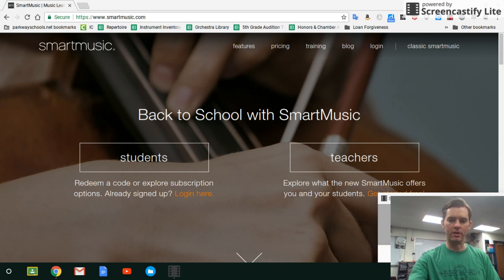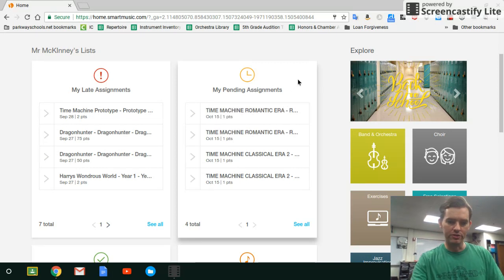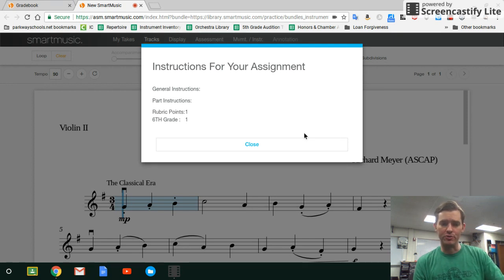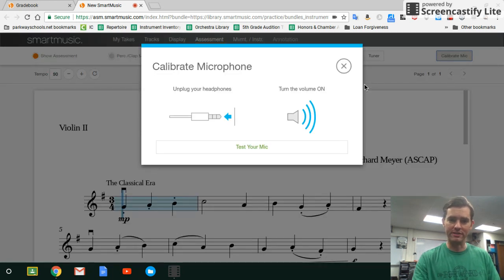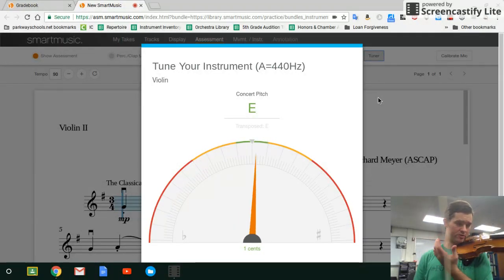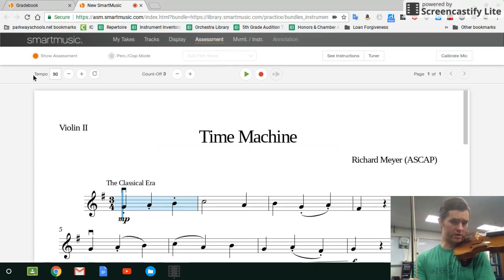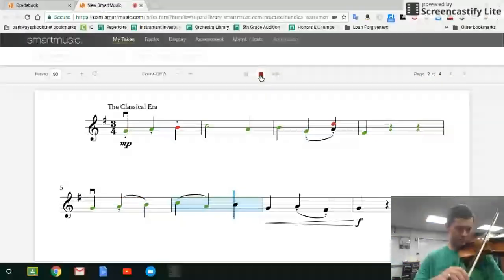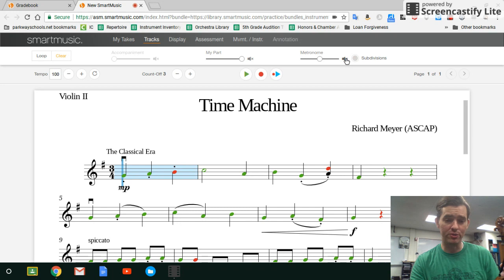Smartmusic Tutorial Part 1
See Table of Contents below in description to jump to a specific part of the tutorial.
0:00 Intro and Logging In
0:31 Login Screen
1:14 Home Screen Finding Assignments
1:47 Opening an Assignment and Choosing Part
2:17 Reading the instructions for Assignments
3:08 Tool Bar & Menu
3:32 Assessment Window and Calibrating Microphone
4:11 Tuner, Built in to Smartmusic
6:18 Setting the Tempo
7:09 Recording a Take
9:02 Using the Loop Feature